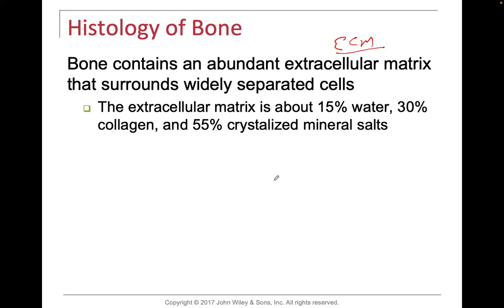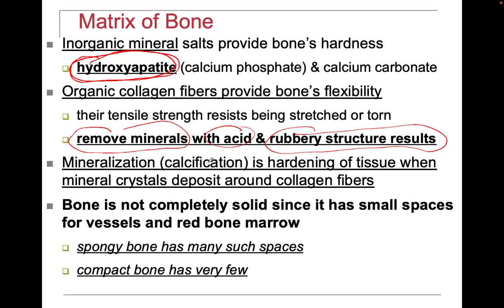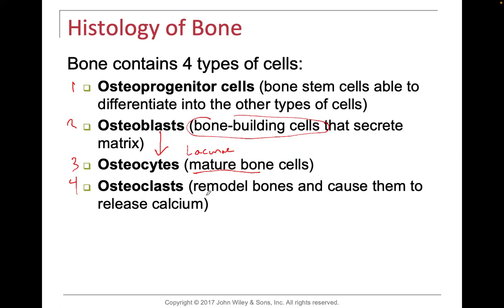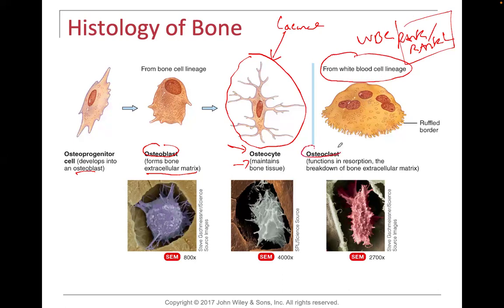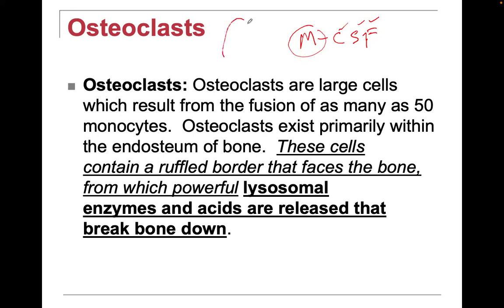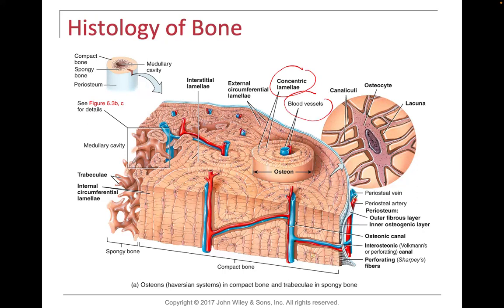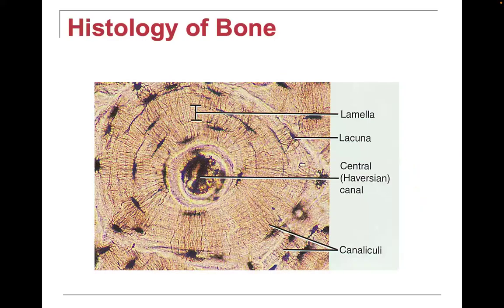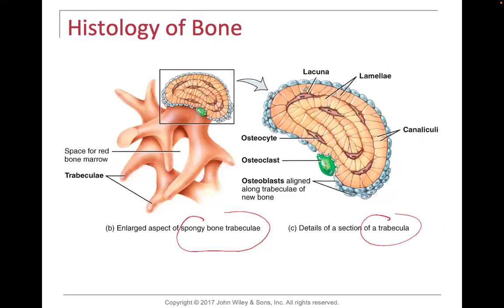Bone Histology, Bone Cells, the Osteon